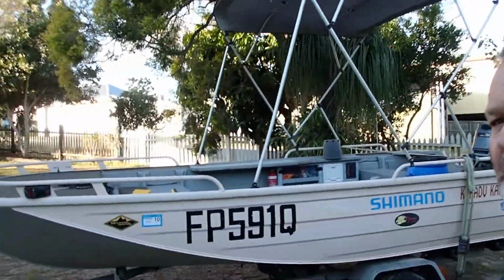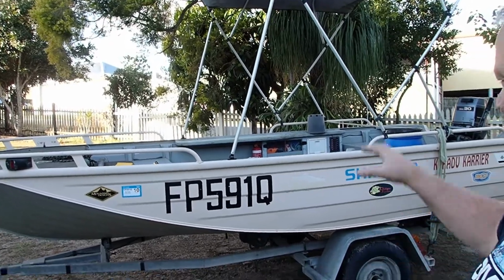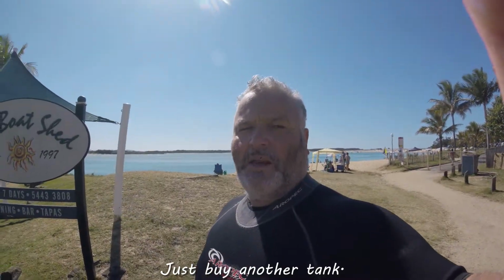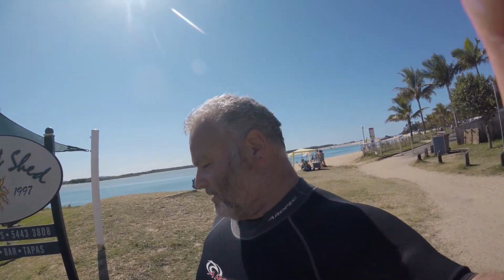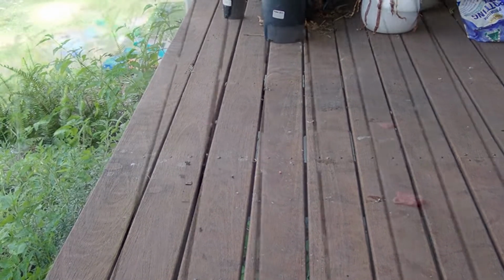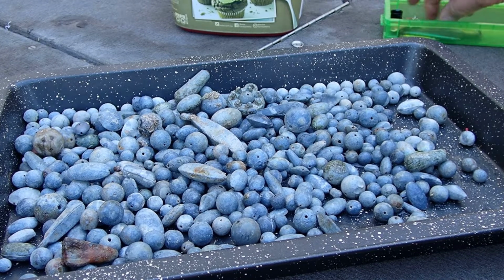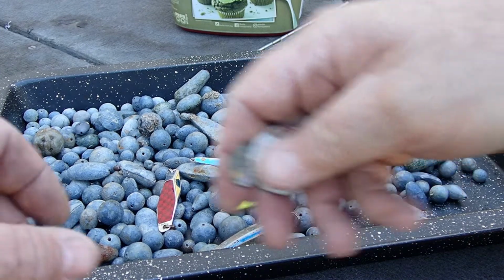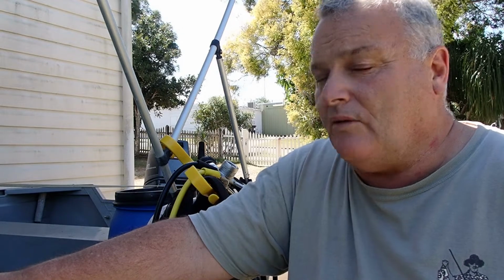Maroochy River Lead Haul - 1st Dive - Underwater Metal Detecting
First Scuba dive in the Maroochy River getting the lead out and more.

My Diving Gear:
BCD - Aqua Lung Dimension
Regulators - Cressi Chromo
2x12 Litre Tanks
Nemo Blu3 + 3 Batteries
And the Usual Mask and Fins etc.

Detecting Gear:
2 x Minelab Excaliburs
1 Bounty Hunter Tracker IV
Sito Sand Scoop and 1 small hand Sand Scoop
1 Garret Pinpointer - for land base hunting only.